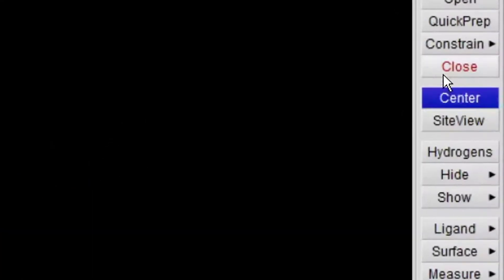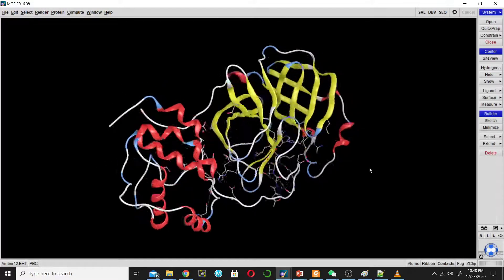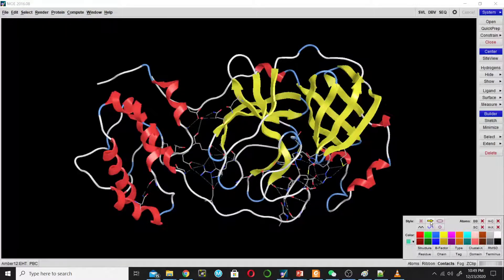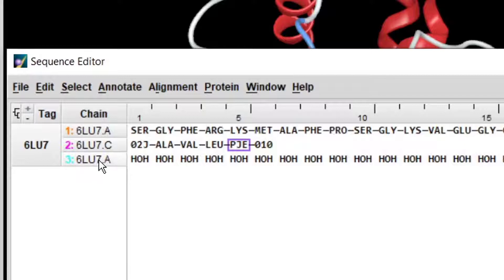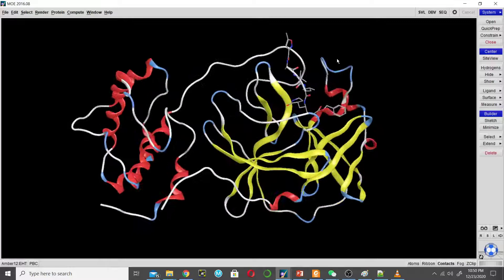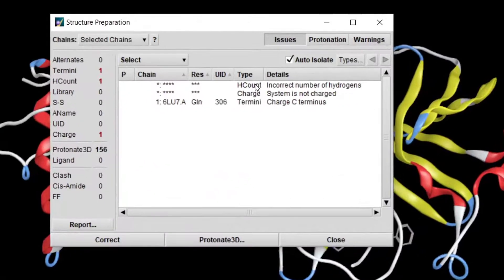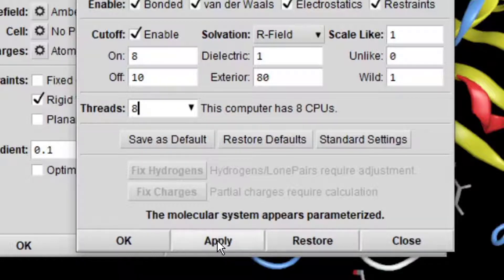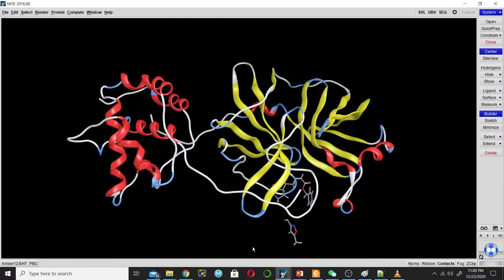Molecular Docking tutorial of SARS-CoV-2 protease enzyme and Sequinavir Using MOE Step 4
In this lecture, I will explain the docking tutorial using Molecular Operating Environment (MOE) software. We will use the main protease enzyme of SARS-CoV-2 as a receptor and anti-HIV FDA approved drug Sequinavir as a ligand. This tutorial has 6 steps